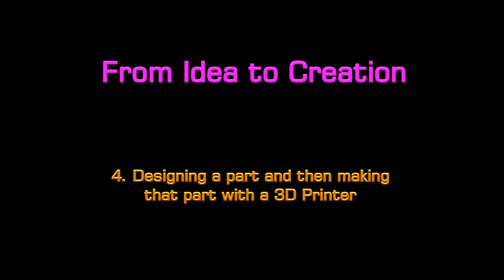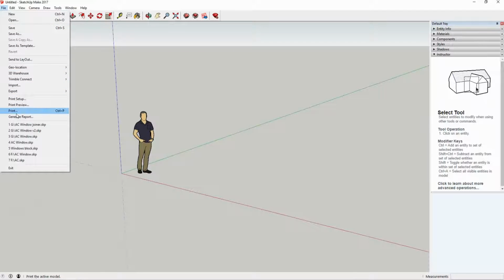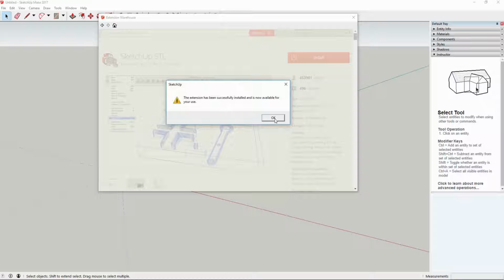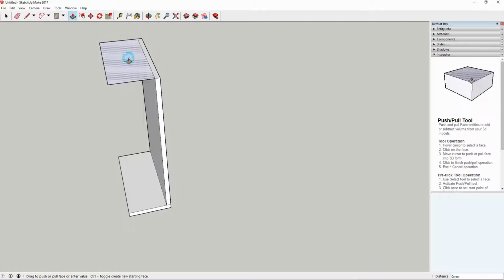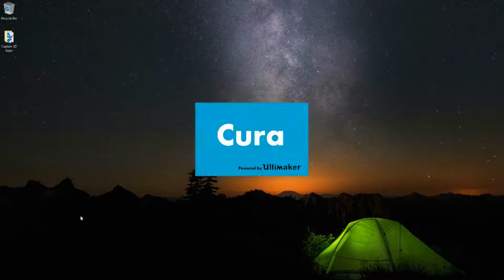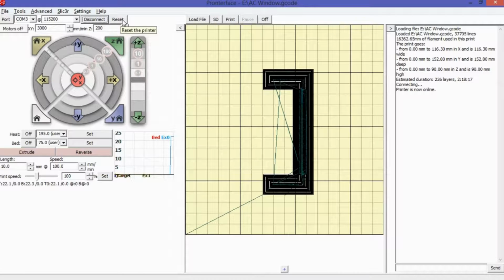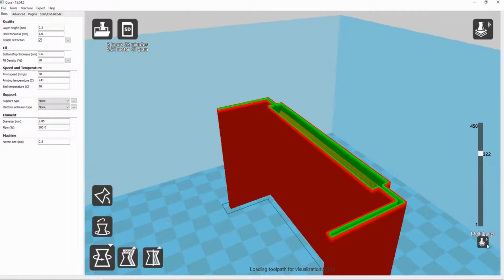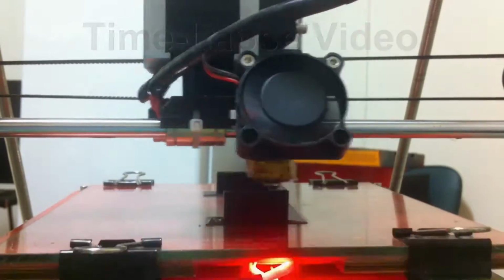4. Designing a part and then making that part with a 3D Printer.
From Idea to Creation
4. Designing a part and then making that part with a 3D Printer.

In this Video I show you how to design a Air Conditioner Exhust board in Sketchup, save it as a STL file, then load it into Cura to convert it into G-Code so a 3D printer can print it.

Programs Used:-